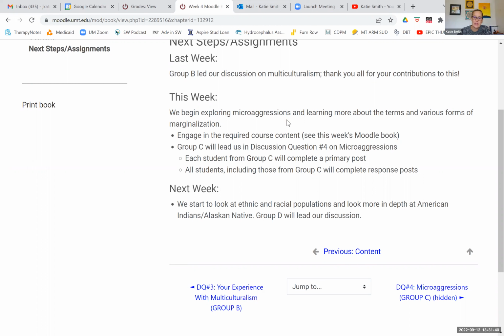CAS140X Week 4 Overview Fall 2022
Watch for a brief discussion on how to navigate this week (week4 )